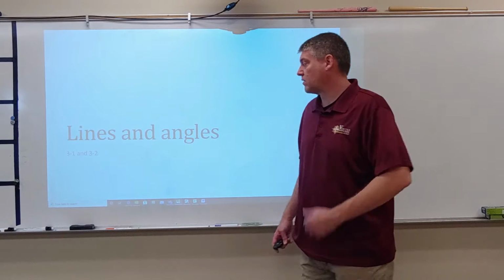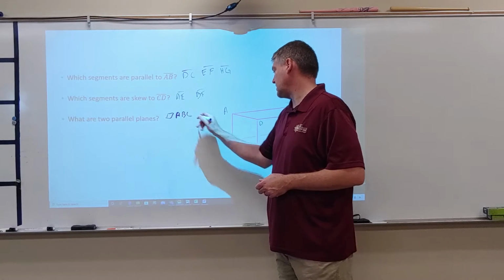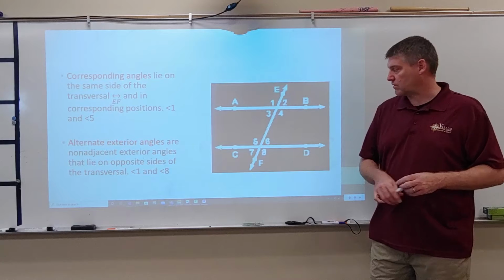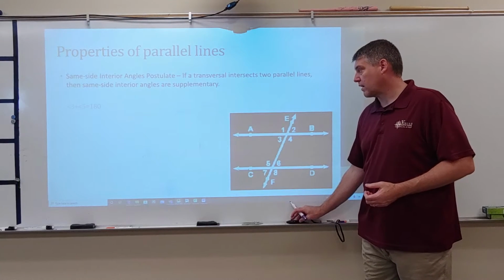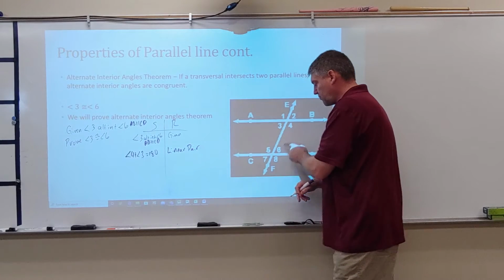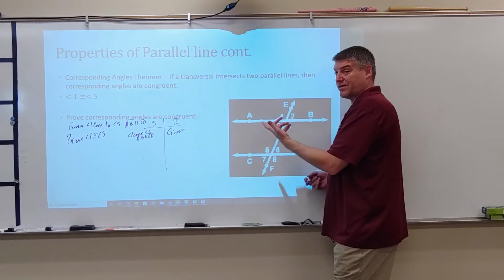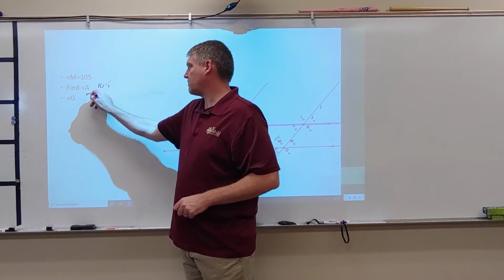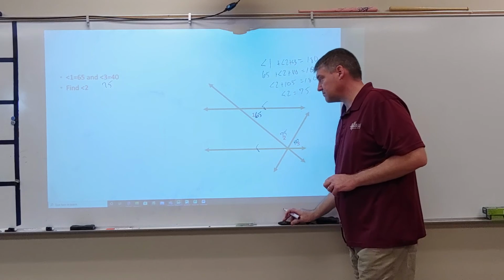Geometry Lines and Angles and Properties of Parallel Lines